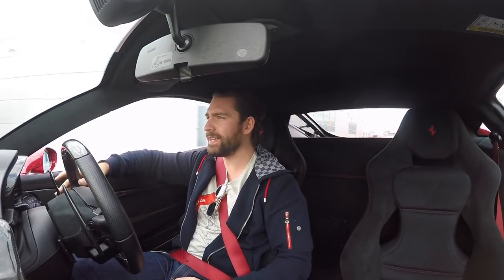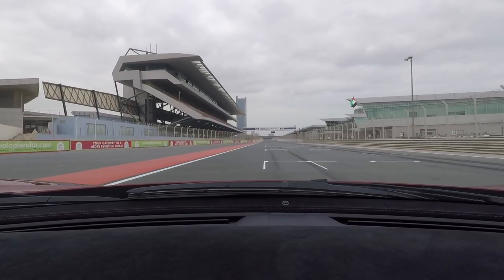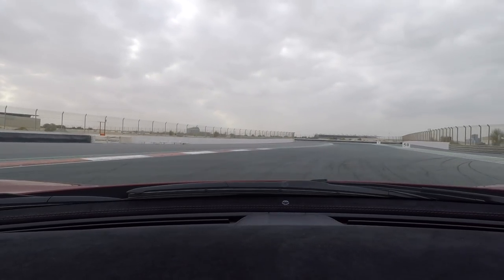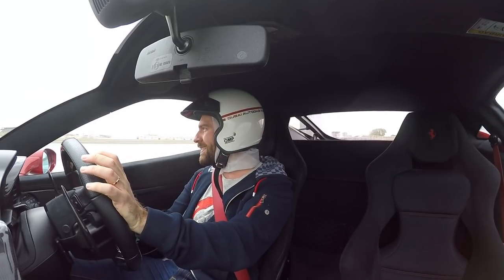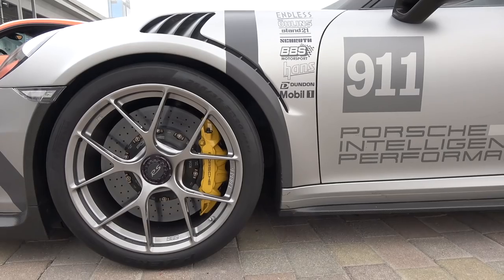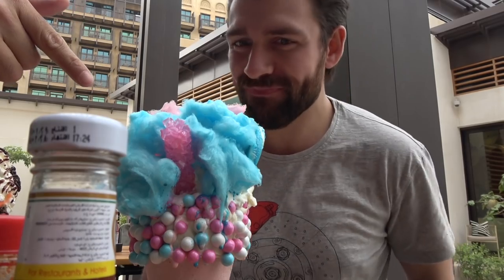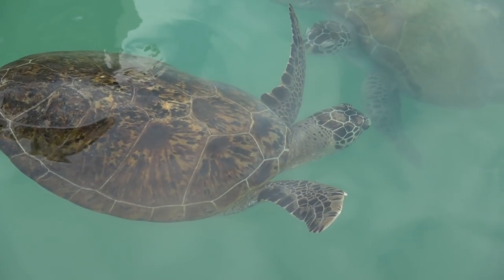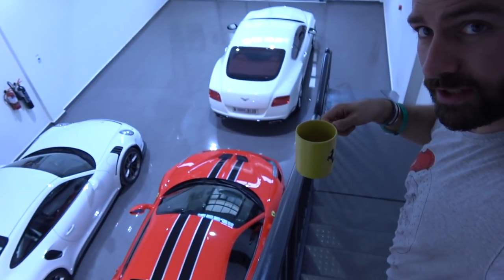150mph To Happiness! 458 Speciale On Dubai Autodrome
My first full day in Dubai with the Ferrari 458 Speciale and we're heading straight to the track! 150mph in the morning followed by the most ludicrous milkshake i have ever seen, an epic burger in one of Dubai's newest hotels and topping it all off with a guest car appearance and a unique Hublot watch...What a crazy place!

Big thanks to @NVNmotorworks for another great job prepping the Ferrari before and after the track event.

Thanks to @Emirates for taking care of the logistics of the Ferrari 458 Speciale from the UK to Dubai!